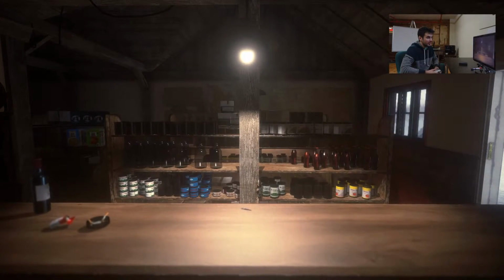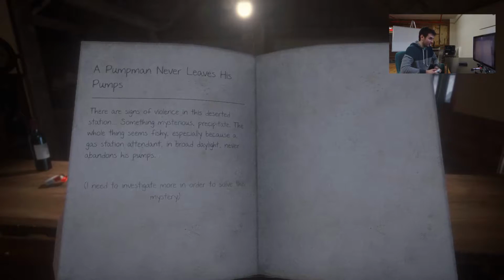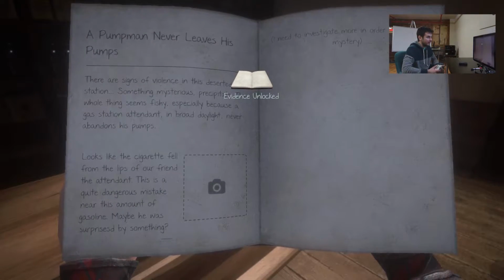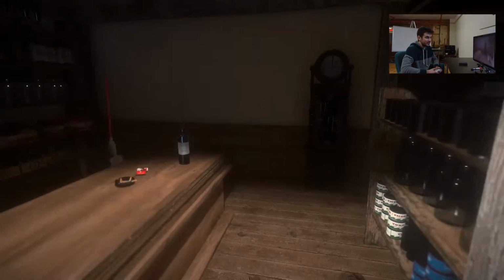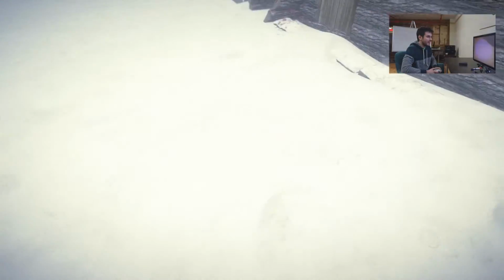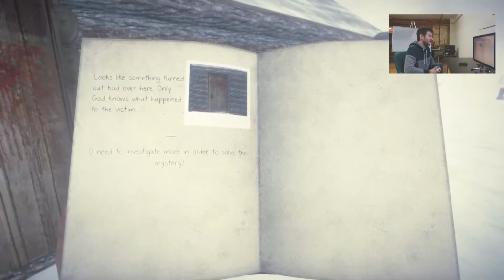Kôna - Dev Video - Reconstructions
Here's a preview of the Journal and Reconstruction features of the game.